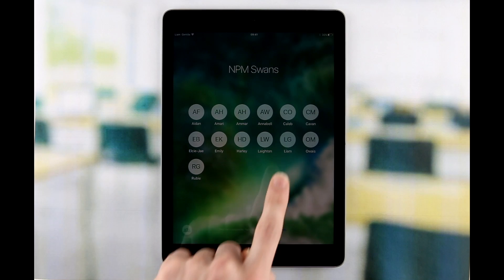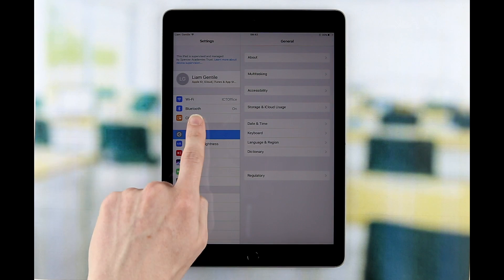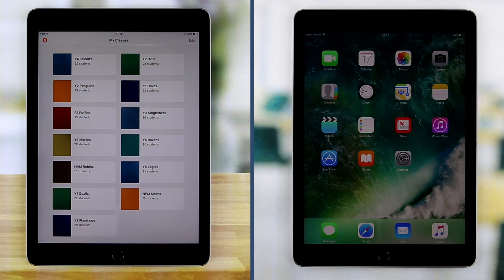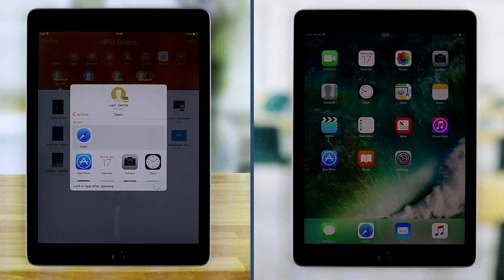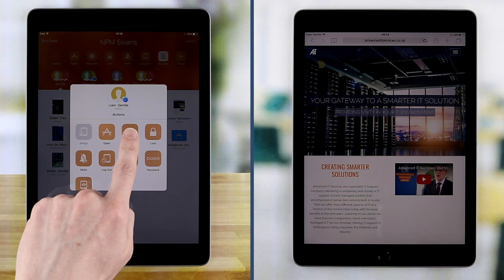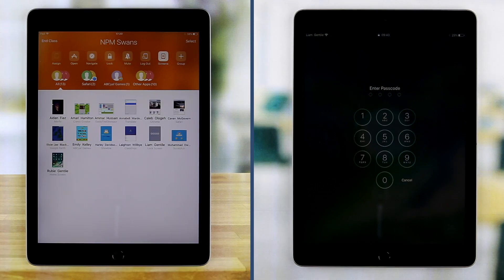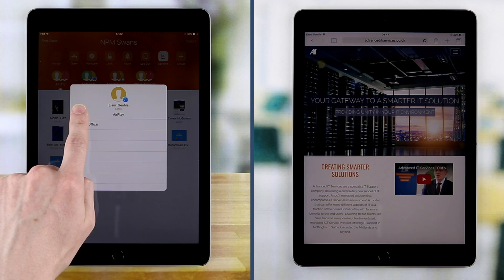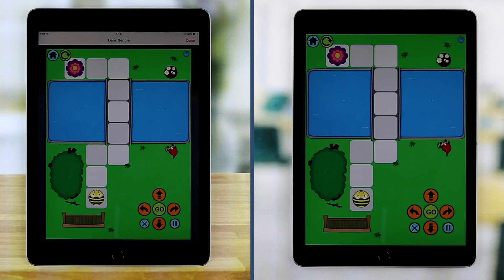Apple Devices In Education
Demo of Apple School Manager. How Advanced IT Services recommend managing Apple devices within education.